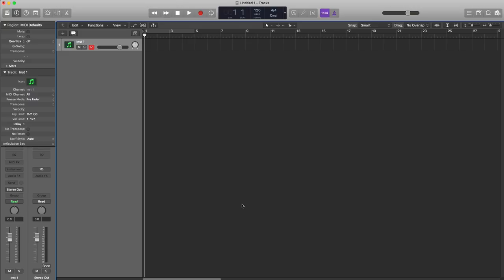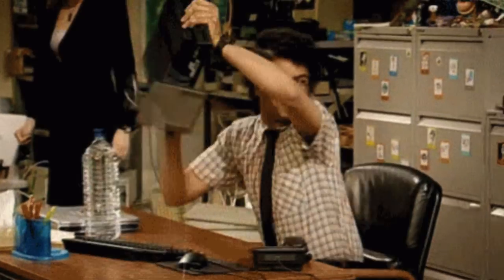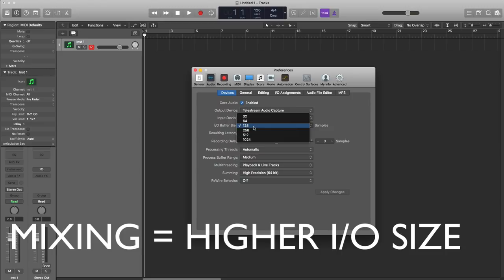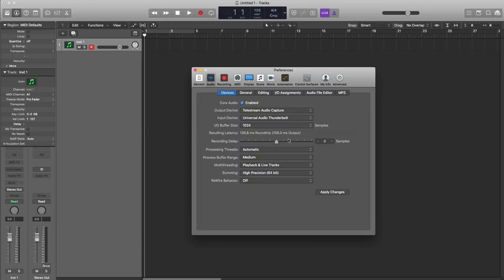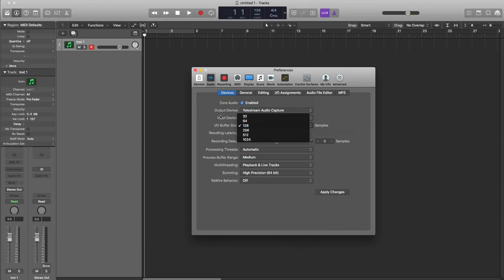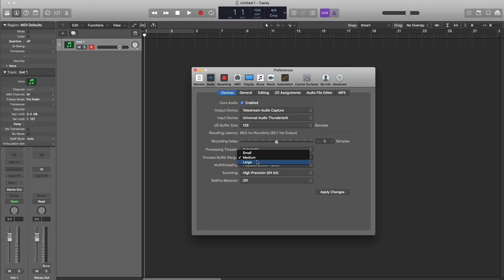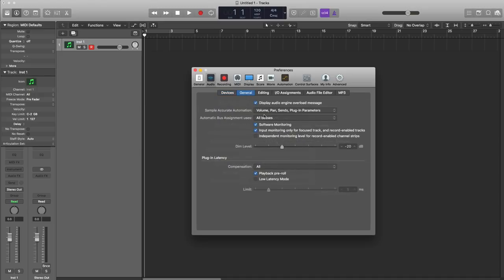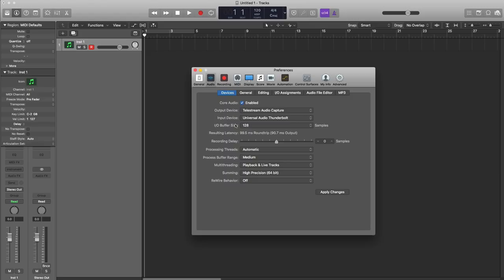Does Size Matter? | I/O Buffer Size Explained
In the following video we'll show you how to get ready for a vocal recording session.